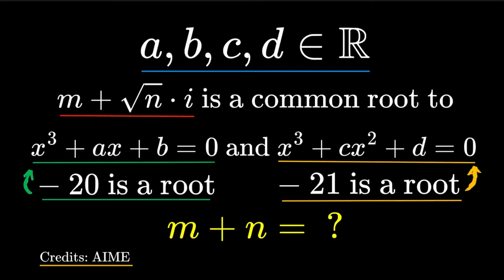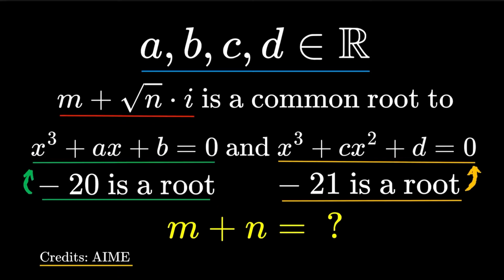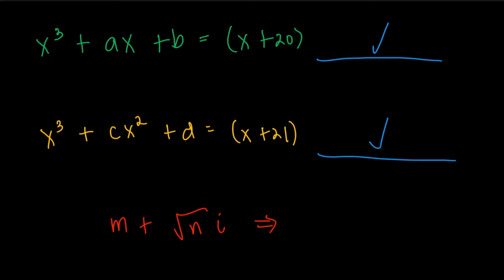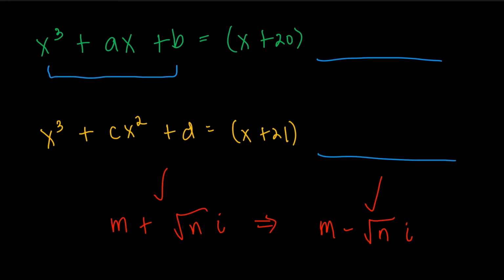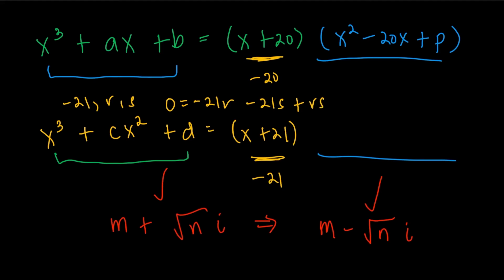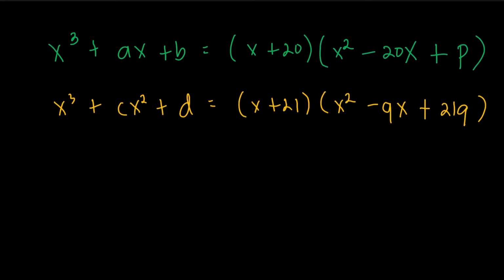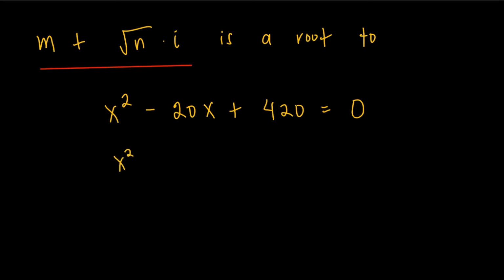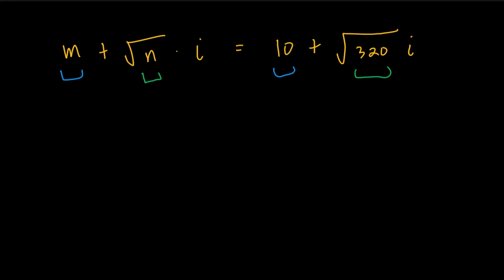[AIME] Two Cubic Equation with a Common Complex Root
Here's an item on polynomial equations (ft. Vieta's Formula & Quadratic Surds)